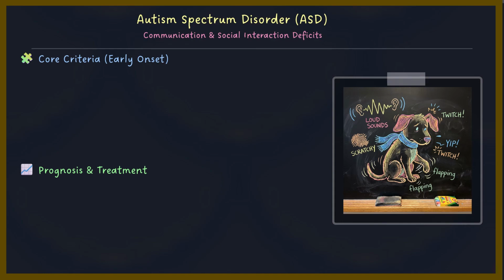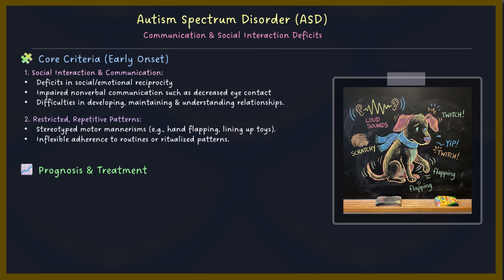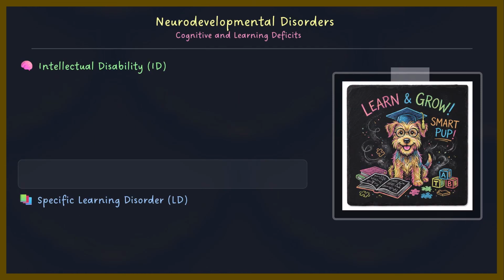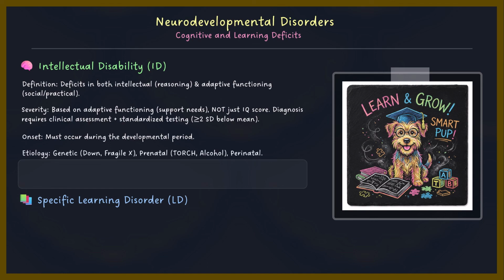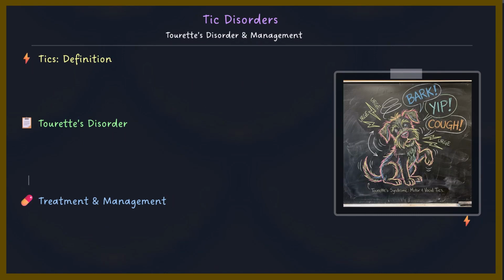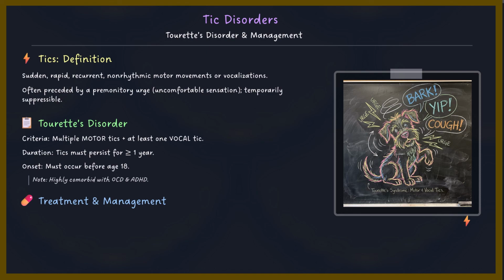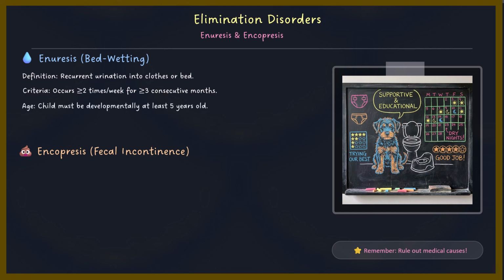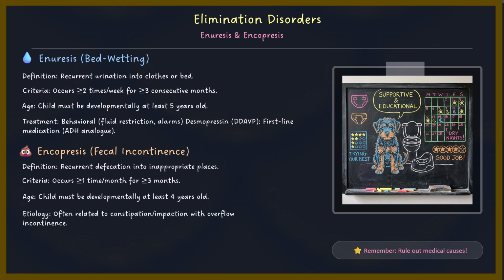Child Psych Made Easy Part 1 (USMLE, PRITE, ABPN, PMHNP-BC Review)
00:00 Overview
00:15 Autism diagnosis, treatment, medication (KNOW For PRITE)
01:55 Intellectual disabilities and etiologies (MUST KNOW!)
03:15 Learning disorders differential
03:50 Tic disorders/Tourette's diagnosis and treatment (Frequently asked)
05:17 Elimination disorders and high yield treatments

 🚀 Child Psychiatry Part 1 – HIGH-YIELD for USMLE, PRITE, Shelf & PMHNP Exams
Confusing autism criteria?
Mixing up Tourette vs persistent motor tic disorder?
Forgetting enuresis age cutoffs?

This video breaks down Child Psychiatry Part 1 exactly how it appears on:

✅ USMLE Step 1, Step 2 CK, Step 3
✅ NBME Psychiatry Shelf Exam
✅ PRITE (Psychiatry Resident In-Training Exam)
✅ ABPN Psychiatry Boards
✅ Psychiatric Mental Health Nurse Practitioner (PMHNP) Exam

If you want the developmental disorders questions to feel easy — this is your high-yield review.

🎯 What You’ll Master:
🧠 Neurodevelopmental Disorders

Intellectual Disability (severity classification)

Specific Learning Disorder

Developmental coordination disorder

🌈 Autism Spectrum Disorder (ASD)

Core diagnostic criteria

Level 1 vs 2 vs 3 support

Early red flags tested on Step exams

When to order genetic testing

First-line management

⚡ Tic Disorders

Tourette disorder vs persistent vs provisional tic disorder

Age cutoffs (HIGH-YIELD)

First-line treatments (alpha-agonists vs antipsychotics)

🚽 Elimination Disorders

Enuresis vs encopresis

Age requirements (classic exam trap)

Primary vs secondary

Behavioral vs medication management

When to suspect abuse or medical causes

🚨 Why This Is Tested So Heavily

Child psych questions:

Love developmental timelines

Love age cutoffs

Love “what’s the next best step”

Often integrate pediatrics + psychiatry

If you know the patterns, these become easy points.

📚 Perfect For:

3rd year med students on Psych rotation

Step 2 CK dedicated

Psychiatry residents prepping for PRITE

ABPN board review

PMHNP exam prep

Anyone who hates developmental milestone questions

🧠 Exam Strategy Included:

✔️ Buzzwords exam writers use
✔️ Classic vignette setups
✔️ What to treat first
✔️ Medication vs therapy decisions
✔️ Common distractors